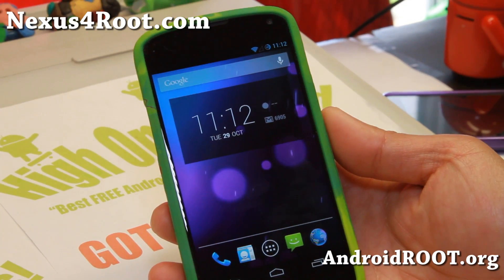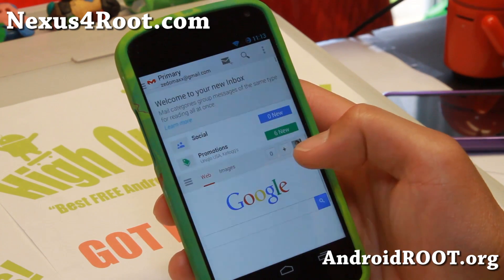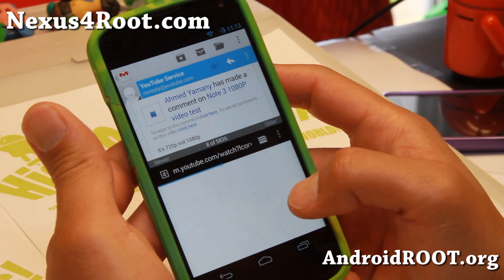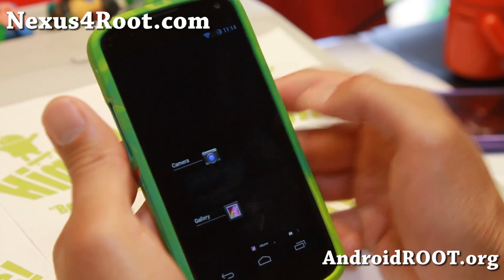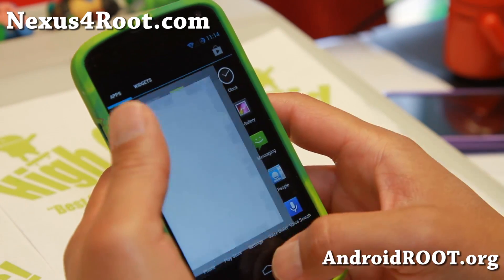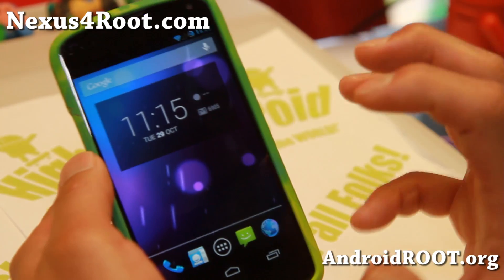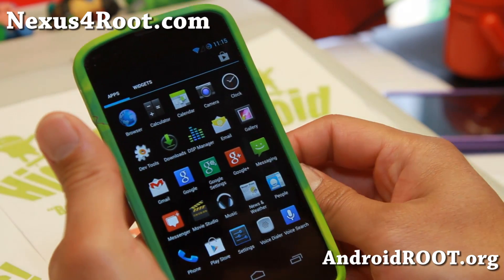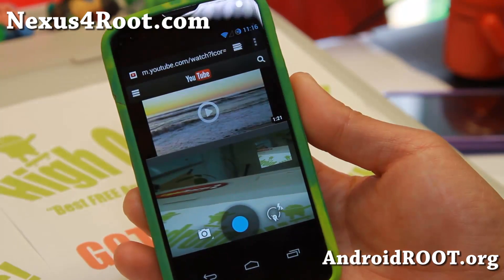Omni ROM for Nexus 4 with Multi-Window!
Here's a quick overview of Omni ROM for Nexus 4 with multi-window!